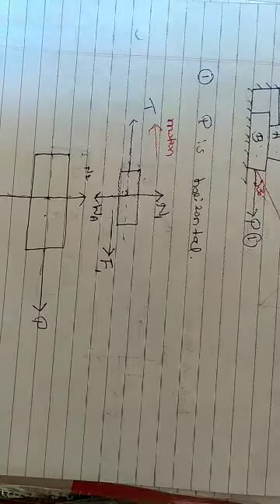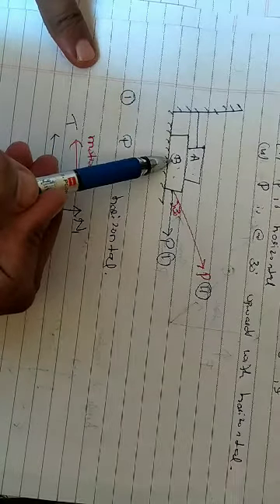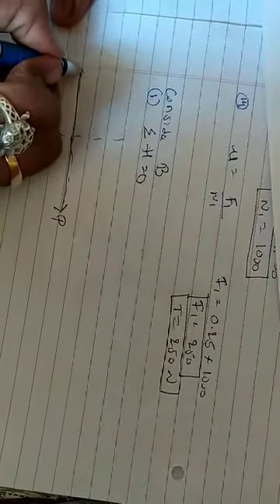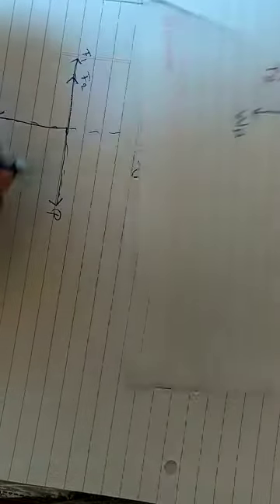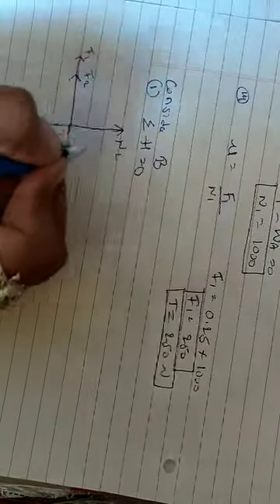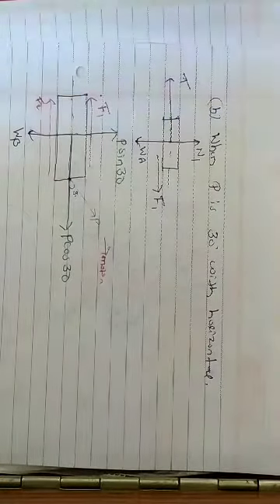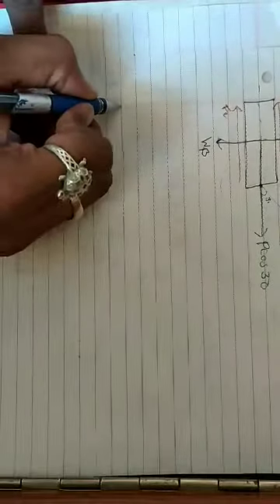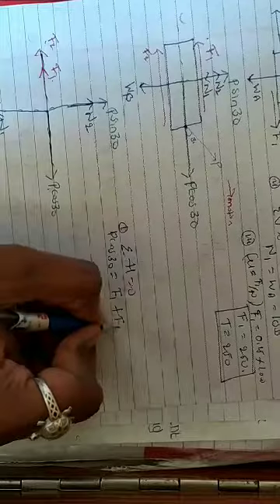FRICTION PROBLEM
A problem on a body resting on other body